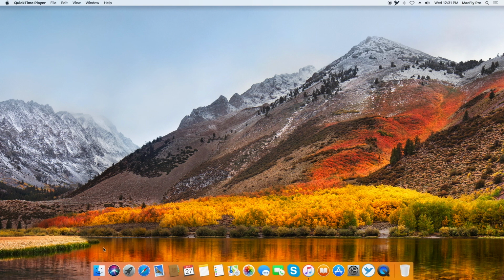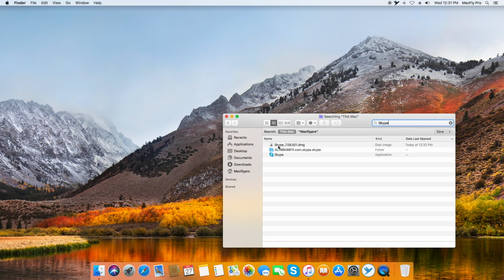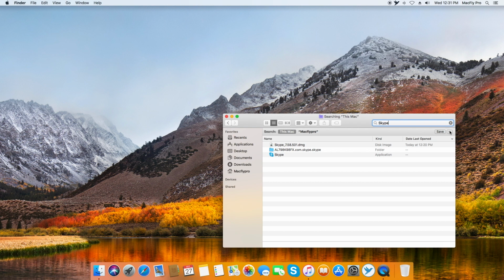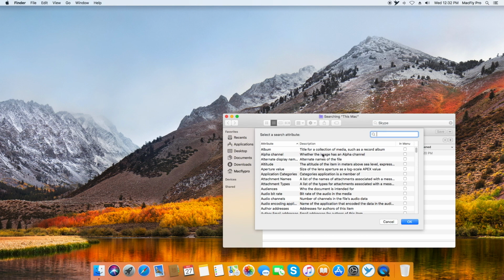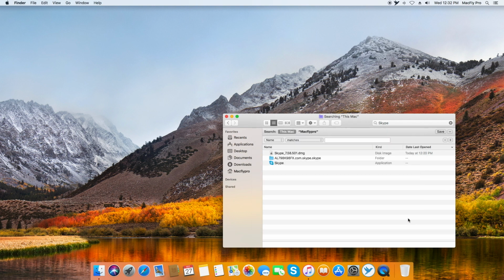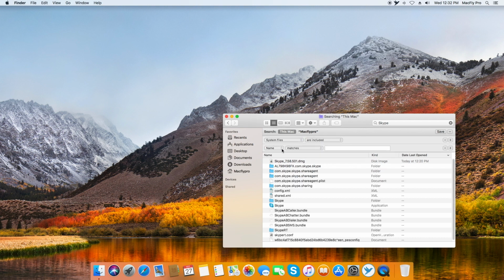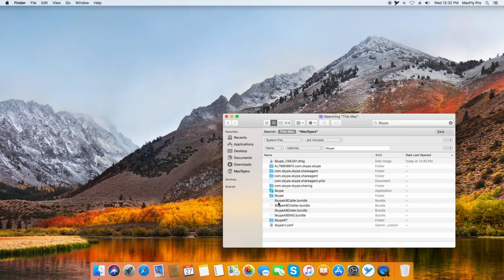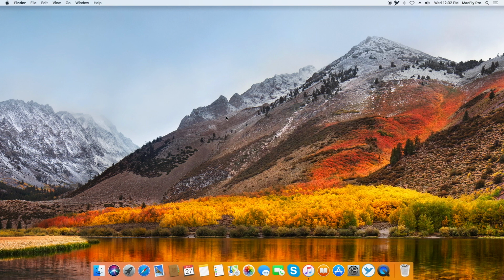How to Fully Uninstall Apps on MacOS High Seirra - MacFly Pro Guide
A quick video to teach you how to uninstall applications on mac This method uses smart folders and requires no additional software. The video features a short guide on how to uninstall Skype and how to delete apps on Mac (works for most apps) completely. It only takes a few simple steps to pick up how to delete Skype from Mac.

LET’S CONNECT!